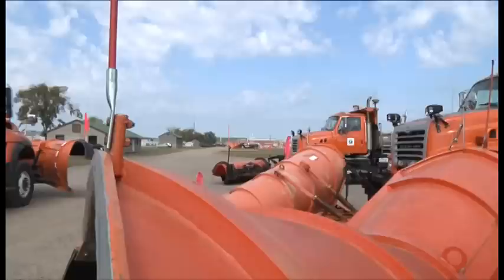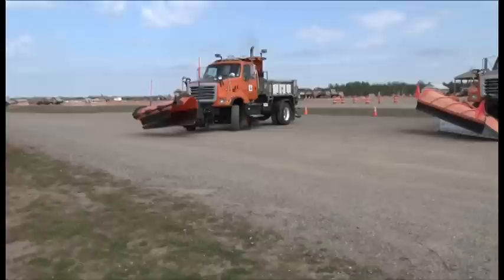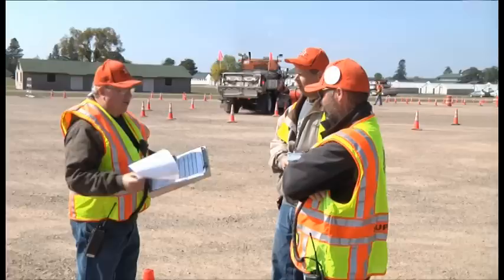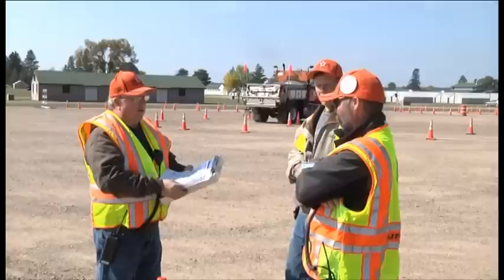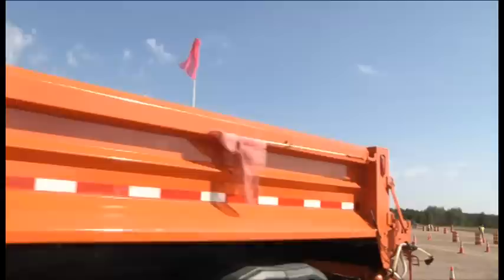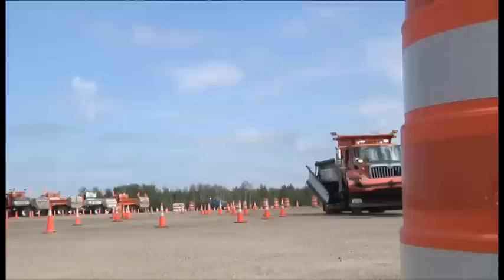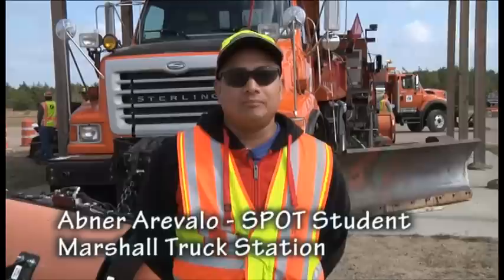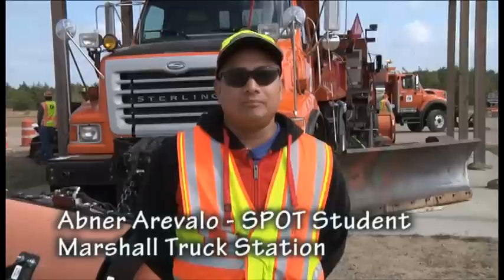Snowplow Operators Training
The Minnesota Department of Transportation conducted snowplow operator training, known as SPOT, at Camp Ripley Sept. 15-26.